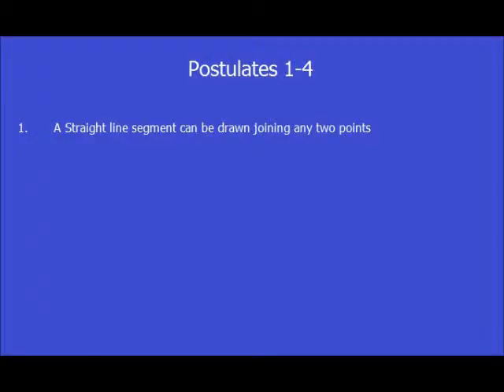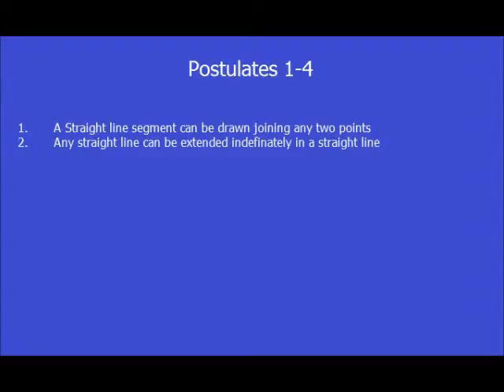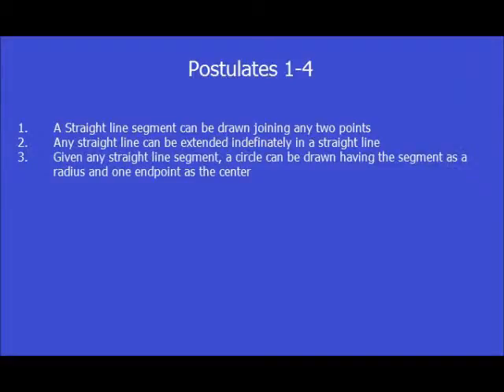Math Project Video Final